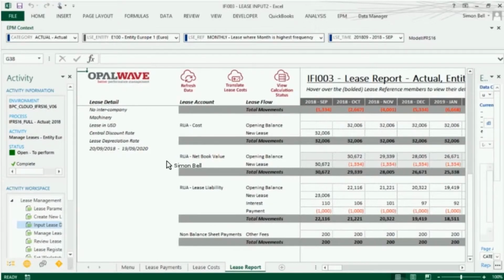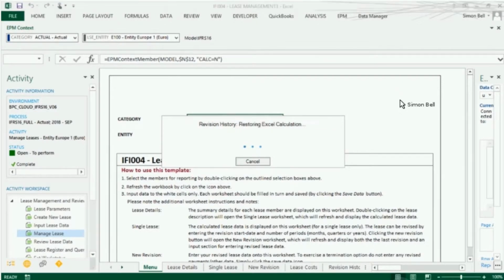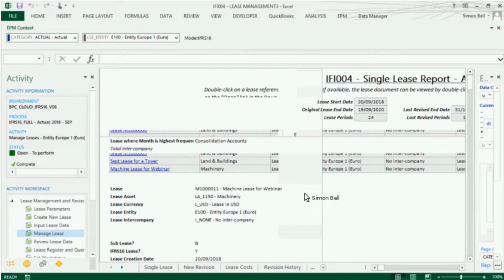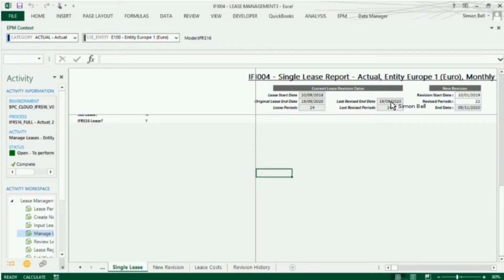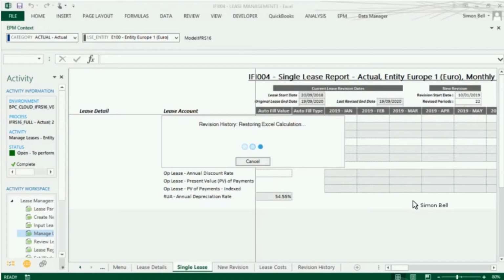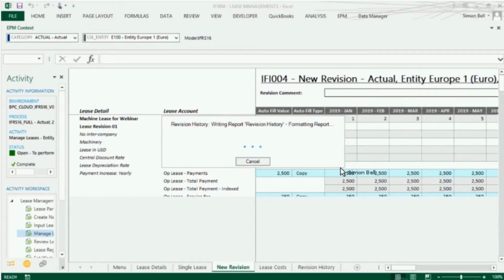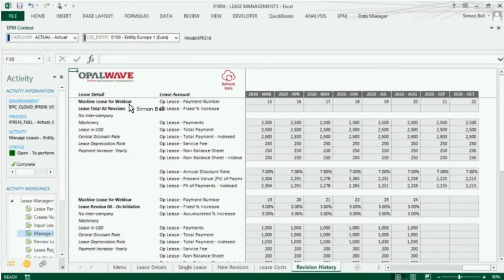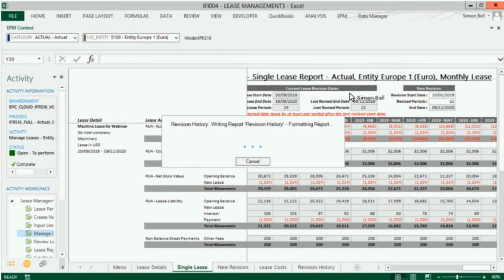IFRS 16 Webinar pt 3 Manage Lease Revisions